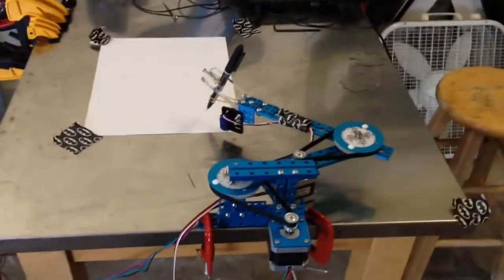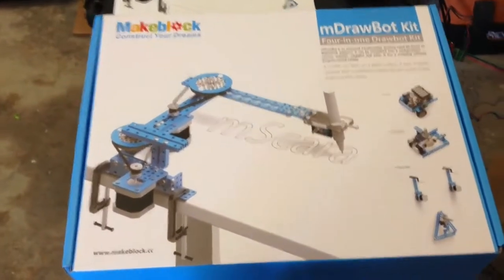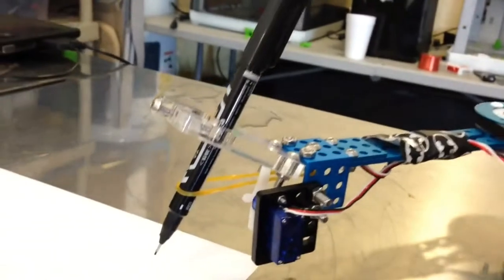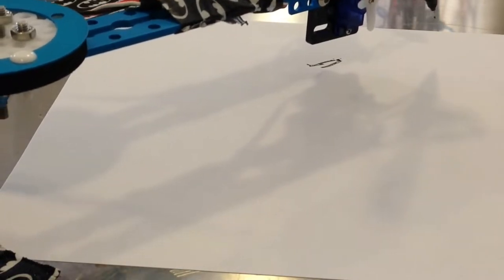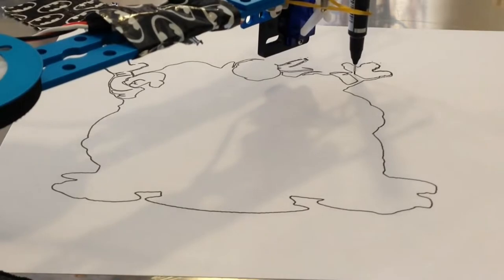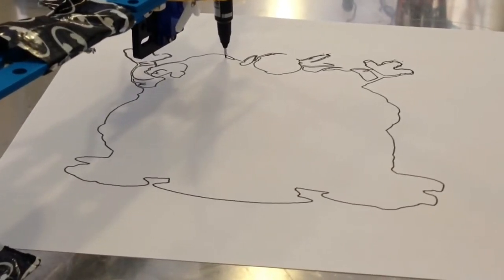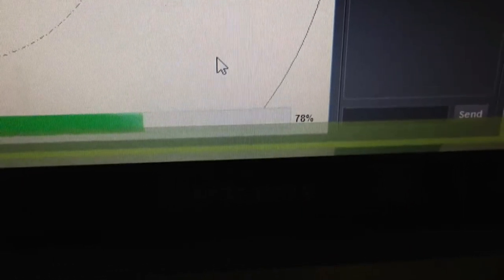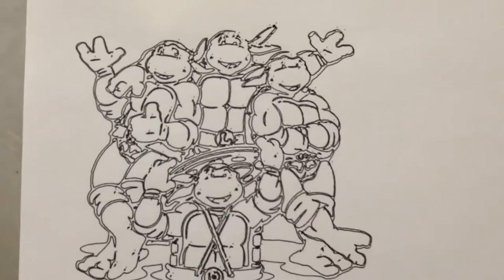Reviewing the 4 in1 drawing robot by Makeblock.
Important note:

Any video-creator can ask by email to be removed if  his/her upload was incorrectly licensed as Creative Common.
SeeTheBestOfCC will remove your video within 24 hours.

Today a Fan video.

Welcome at SeeTheBestOfCC with every day the best CC video in 7 categories.
Link to original channel always in description under video.

On SeeTheBestofCC very famous and less famous YouTubers will get a new spotlight for their CC-creations.

Today's video is by: Gadgeguy
If you liked this video here's the link for more:

This video has been made with:
Pictures (Pixabay.com)

SeeTheBestofCC will as well be available soon via Facebook and Instagram.